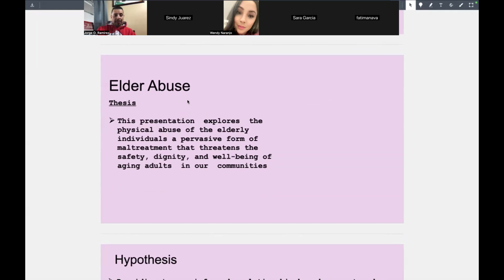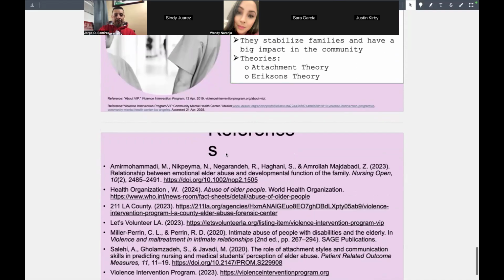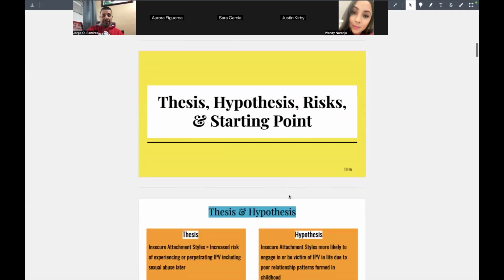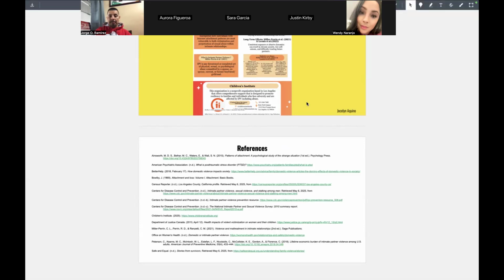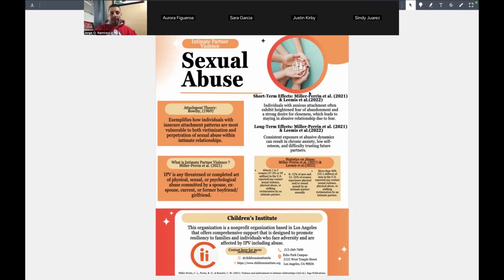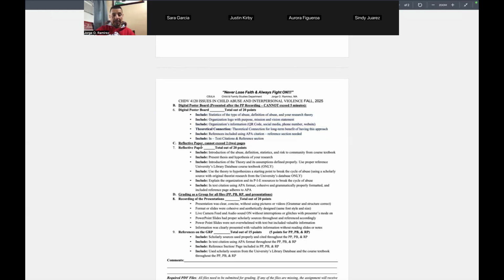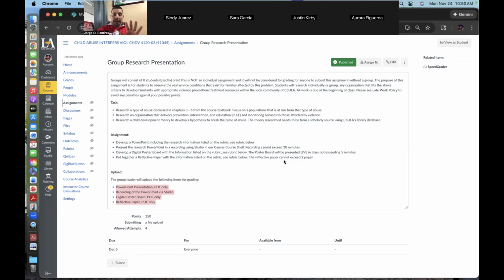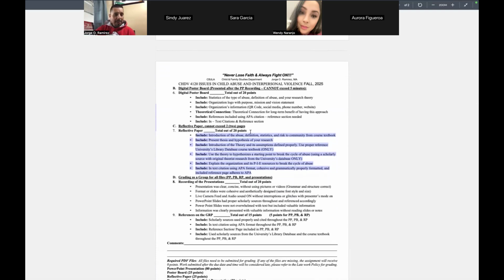CSULA-CHDV4120: GRP Guidance, Q&A!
Group Research Presentation, Fall 2025